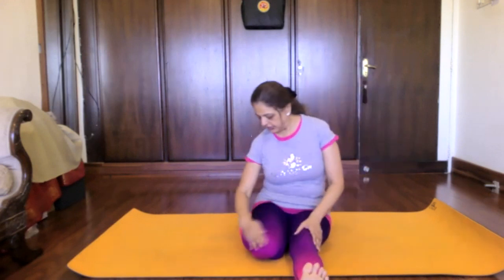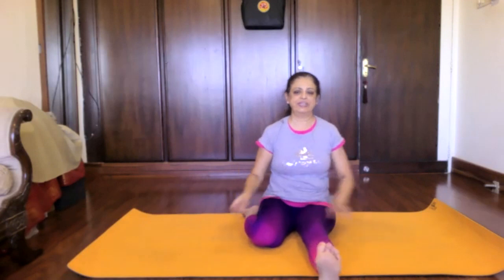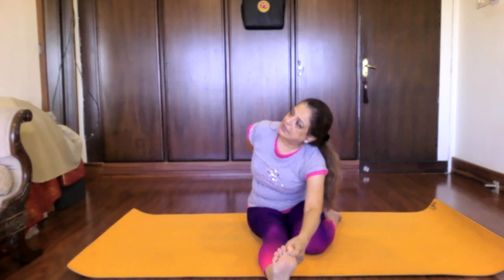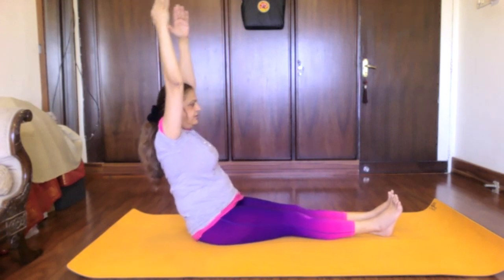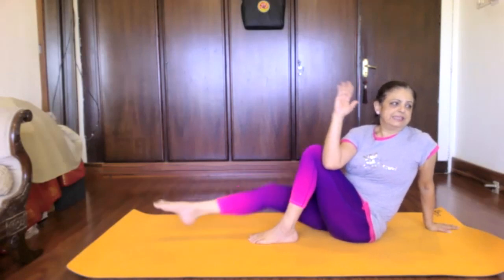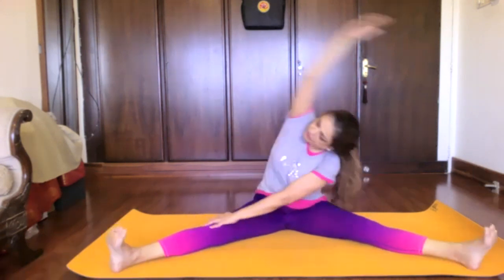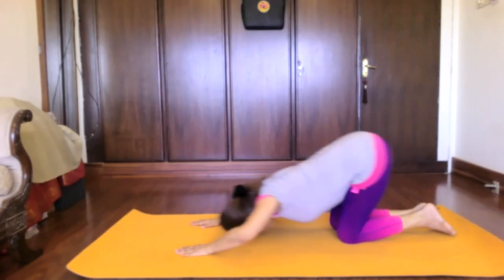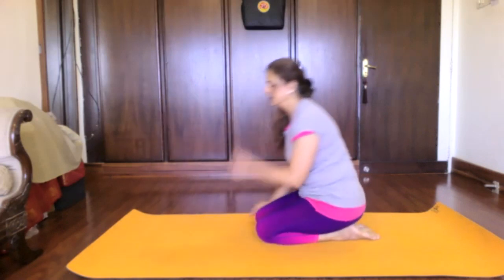Weekender Pranayam's To Be Energetic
About Bijal Yogdivine:
Bijal Doshi's YogDivine are highly reputed yoga classes in Mumbai combining a wealth of knowledge and experience of our founder Mrs. Bijal Doshi. Whether you want to improve your flexibility, accelerate recovery after an injury, or simply make a positive lifestyle change, Bijal's YogDivine has something to offer that will make you come join our classes. Bijal's Bollywood Yoga has gone viral crossing 1.4 Million View#bijaldoshi @Bijal60​